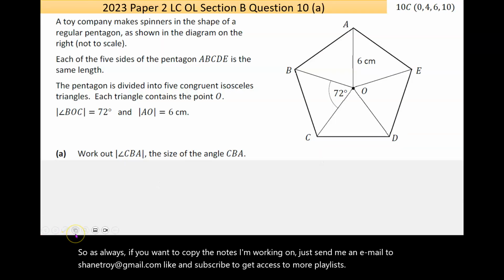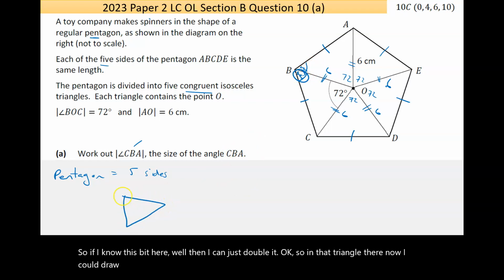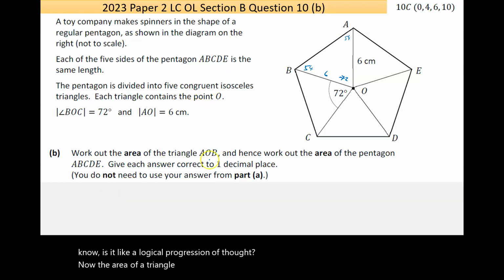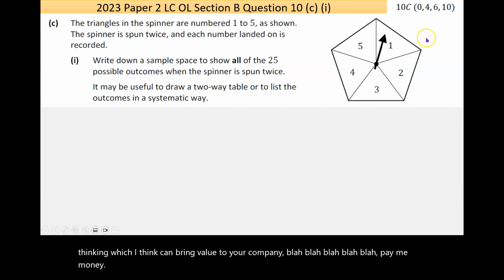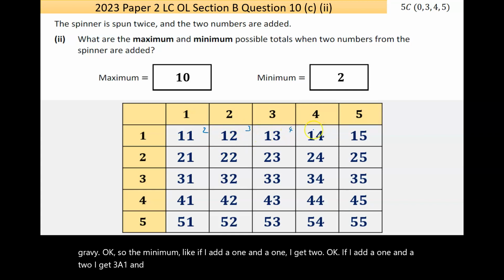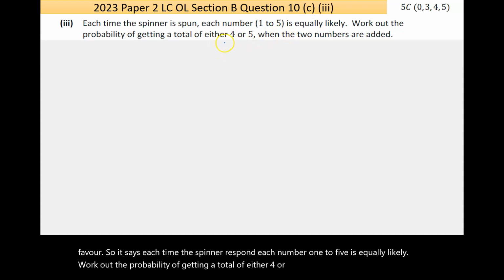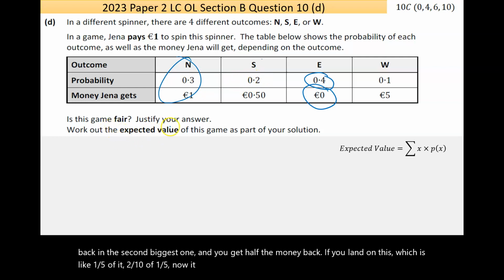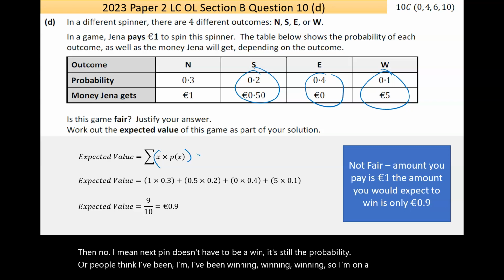2023 Paper 2 LC OL Question 10